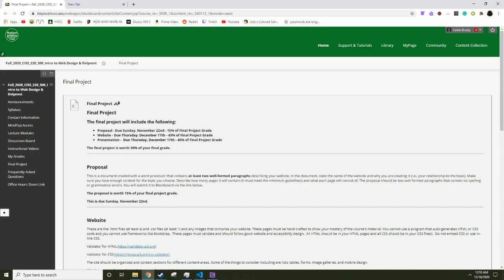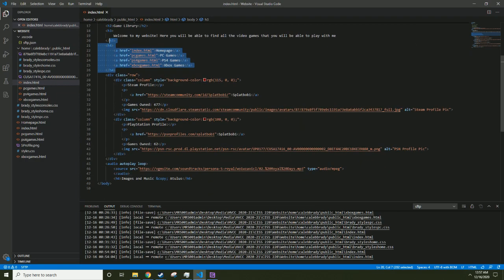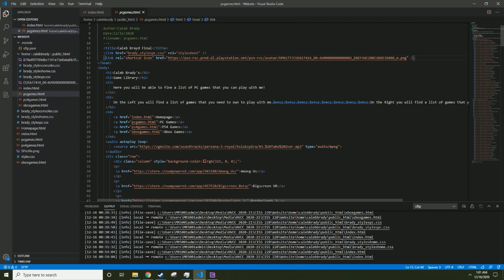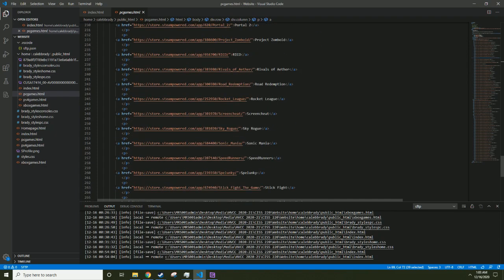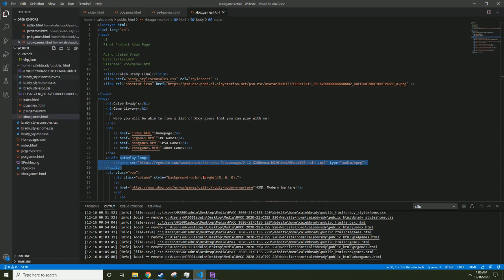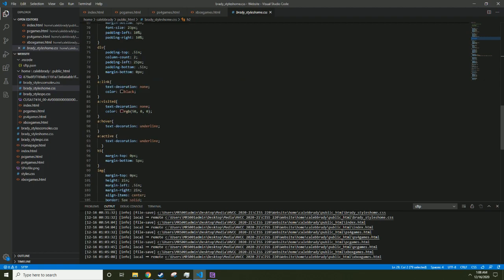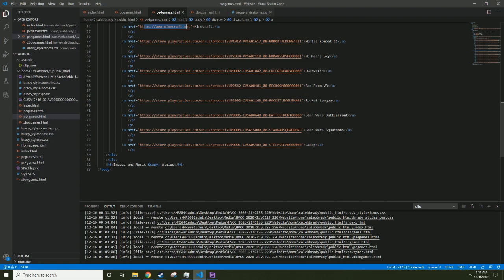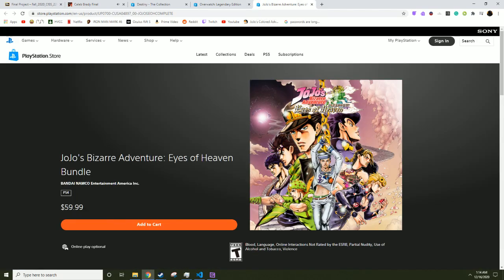CISS 220 Final (Full Version)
Full/Long Version
This is my presentation for my CISS 220-300 Final.
Here I show off a website that I made along with the code.
Sorry If I sound a bit rushed, but I go over A LOT (the detailed version is 20 min long, which I also linked).
I really enjoyed this class and I hope you enjoy this!
calebbrady.com (if the music doesn't work just click on one of the pages, code is weird)

all licensed music and images are owned by ATLUS